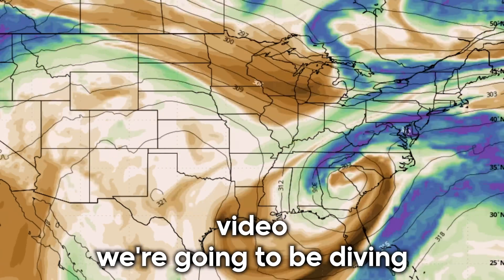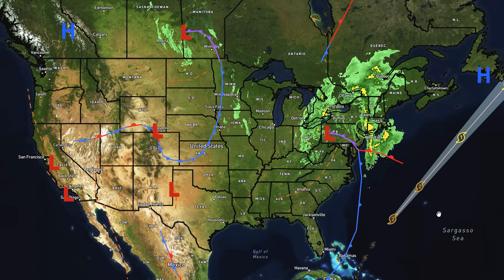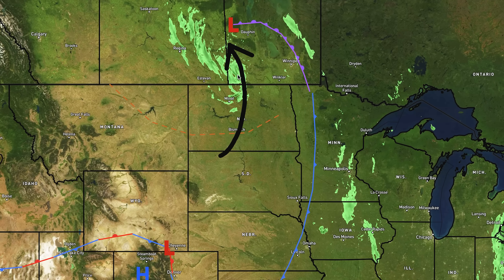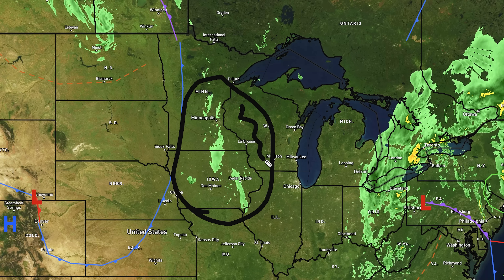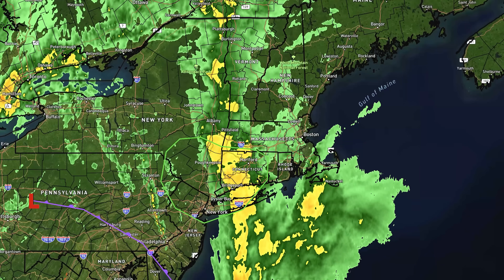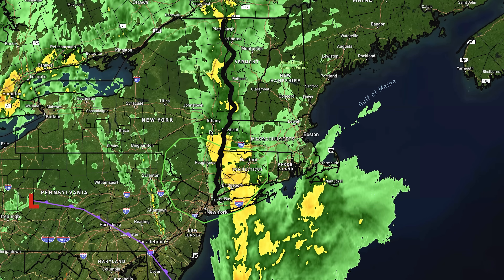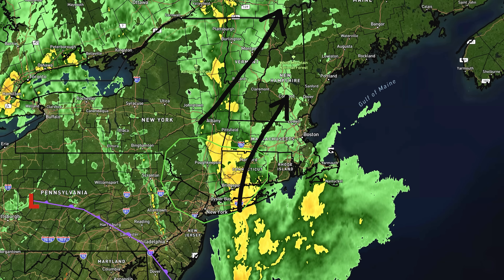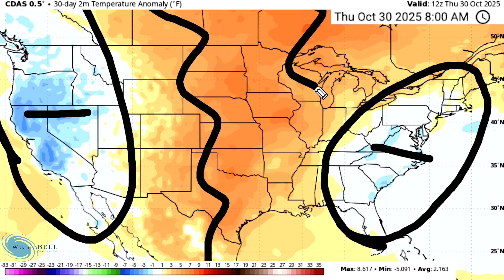Models Show Back to Back Major Cold Fronts... Multiple Nor' Easters